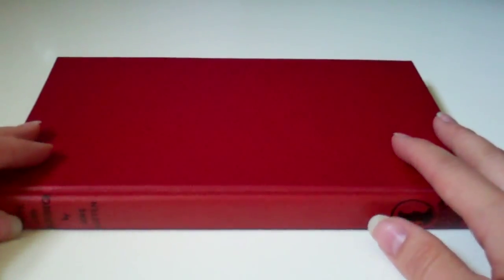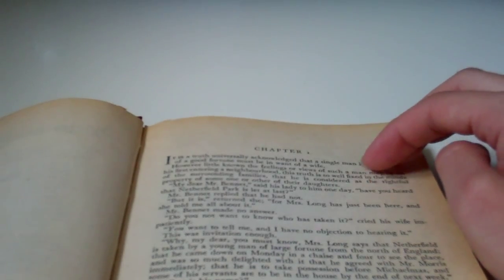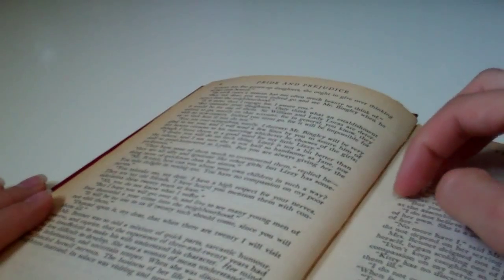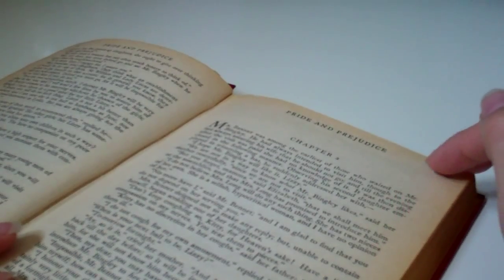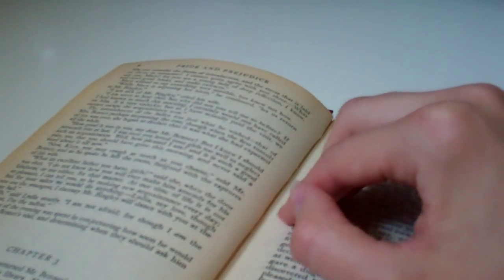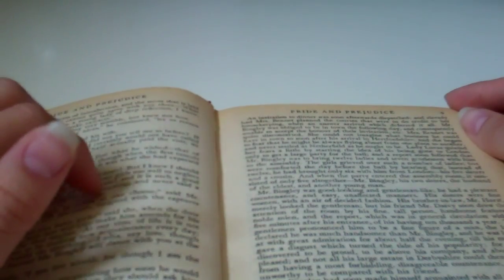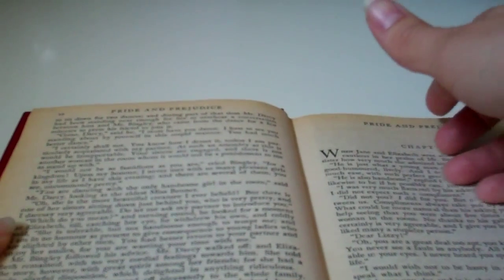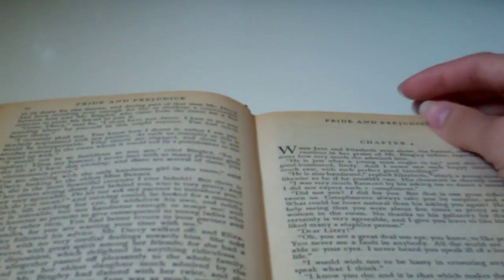ASMR Whisper Reading of Jane Austen's "Pride and Prejudice" Part 1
Hi! I just got a twitter account, please follow so we can keep in touch:
Here is some whisper reading and book scratching for your ASMR pleasure. This is a video I made reading the beginning part of Jane Austen's Pride and Prejudice. I collect old books and I love reading from them, and this story has to be one of my favorite stories for relieving stress and feeling more calm. If you are ever feeling stressed out and need help relaxing, I suggest you pick up a copy of any of Jane Austen's books. She has a way with words that always seems to calm me down. If it works for me, it might work for you :) I hope that this video helps you to relax and hopefully gives you some tingles too!